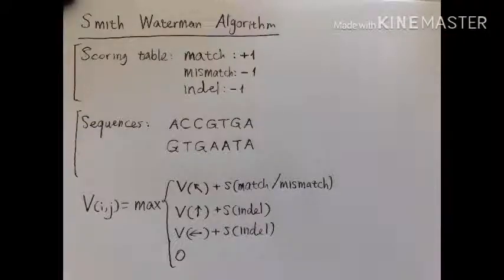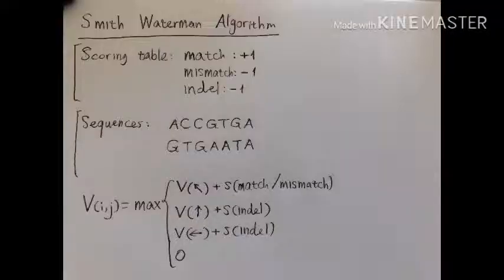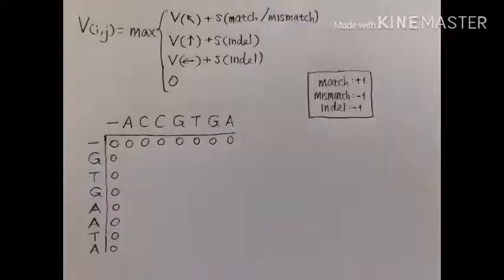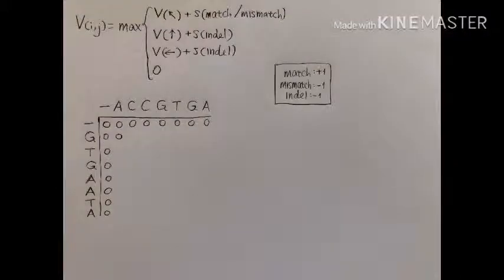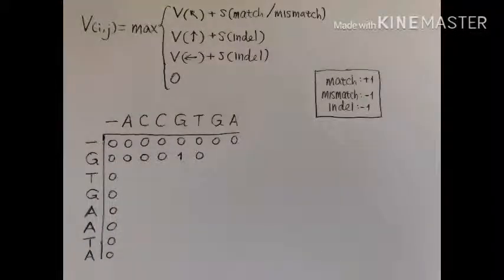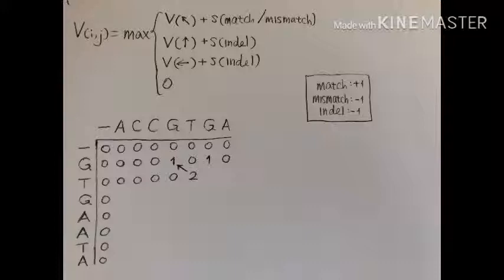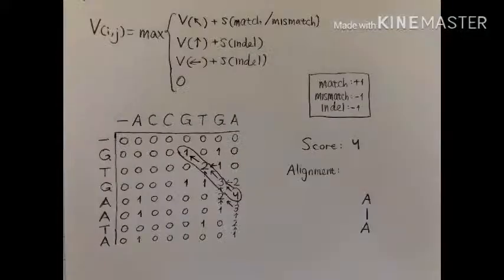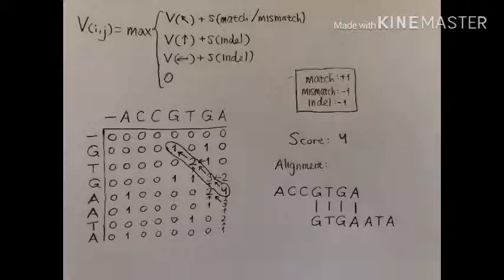HOW TO Sequence Alignment (Local) - SMITH WATERMAN